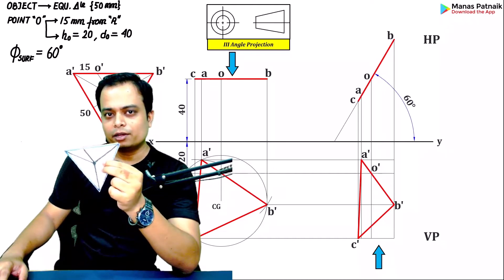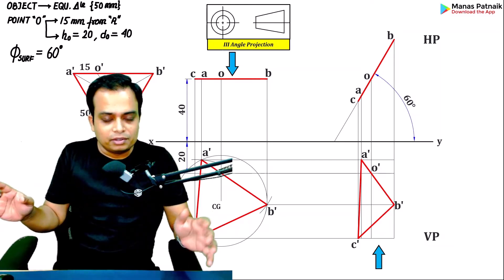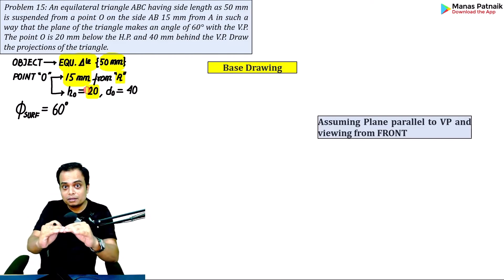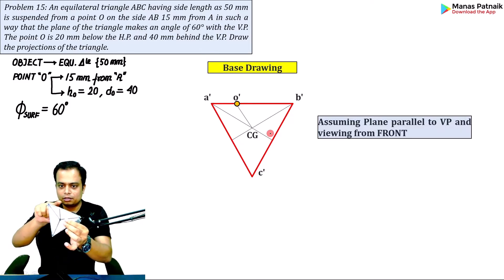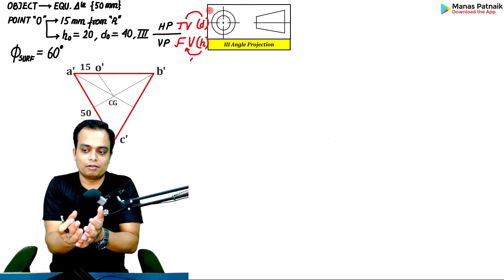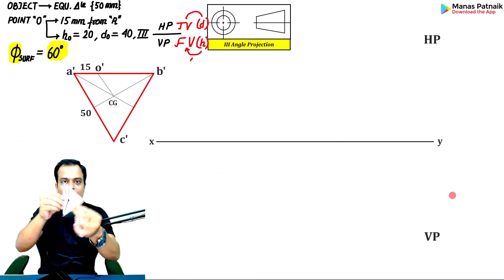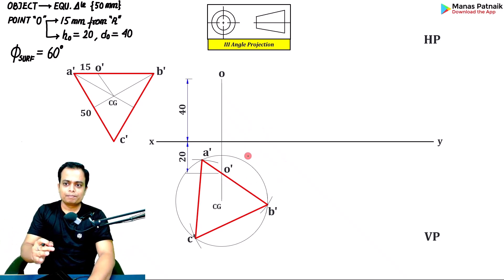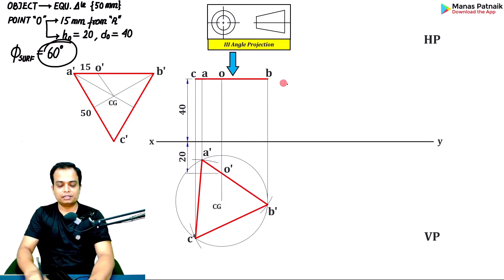Projection of Planes || Equilateral Triangle Suspended || 3rd Angle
An equilateral triangle ABC having side length as 50 mm is suspended from a point O on the side AB 15 mm from A in such a way that the plane of the triangle makes an angle of 60° with the V.P. The point O is 20 mm below the H.P. and 40 mm behind the V.P. Draw the projections of the triangle.

Visit Main Channel Page(@manaspatnaikmech) for Playlists on specific topics.
Second Channel for Hindi Audience: @btechplus